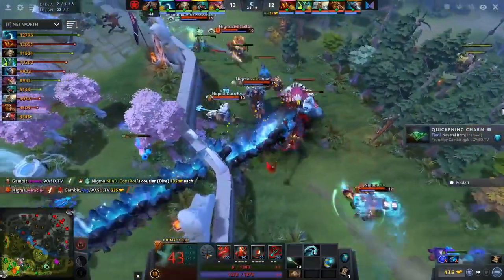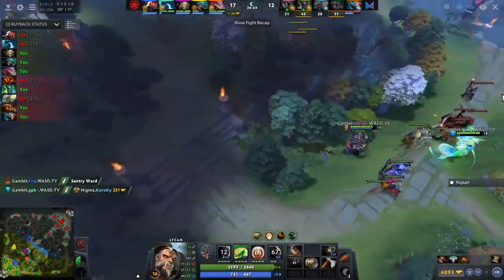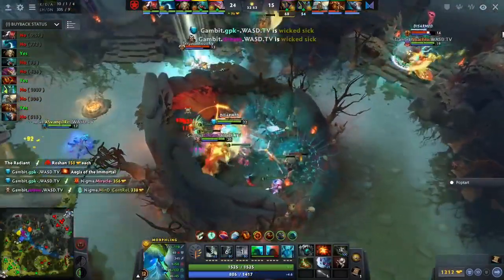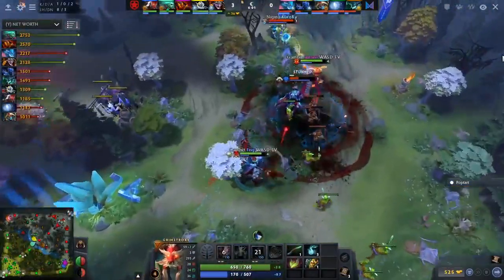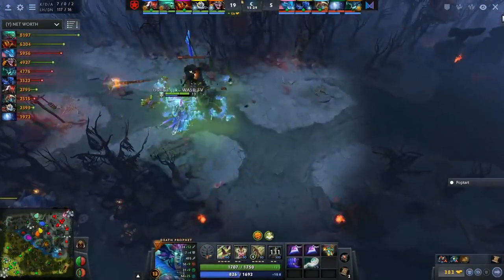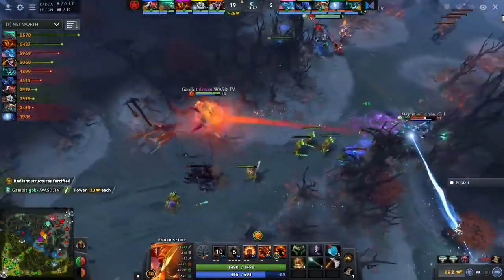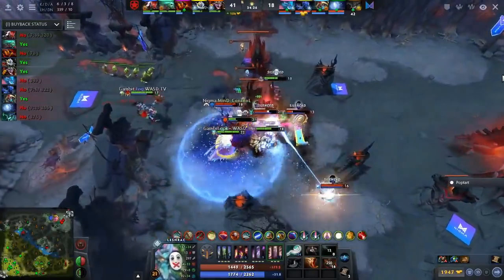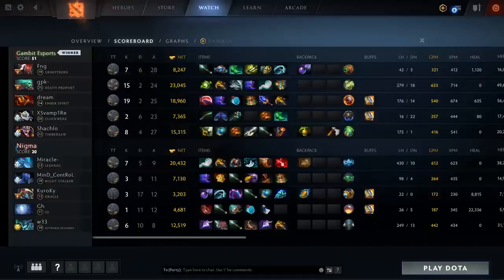NIGMA vs GAMBIT AMAZING GAME! ESL Los Angeles 2020 DOTA 2